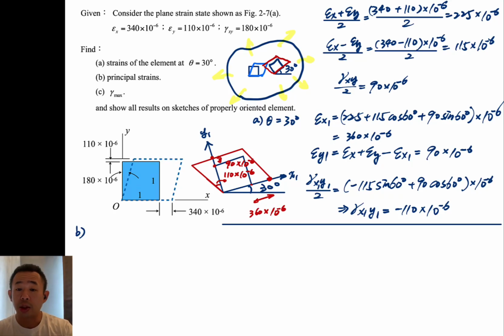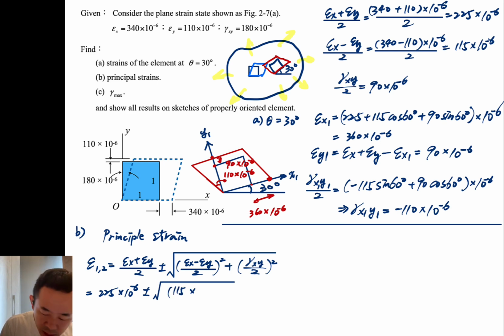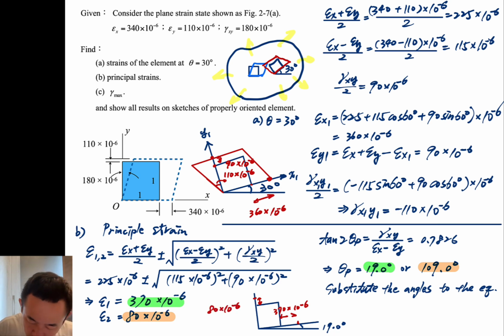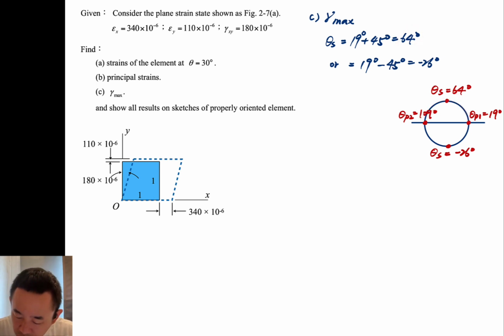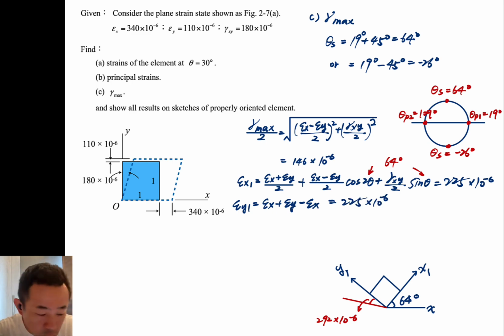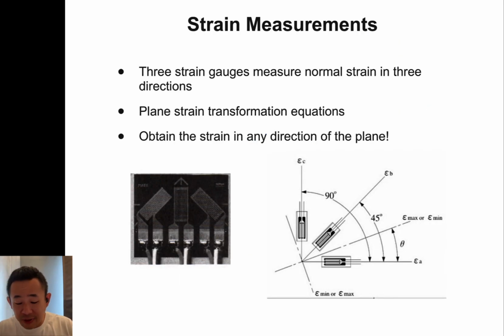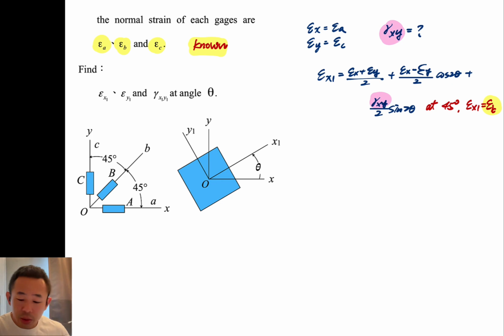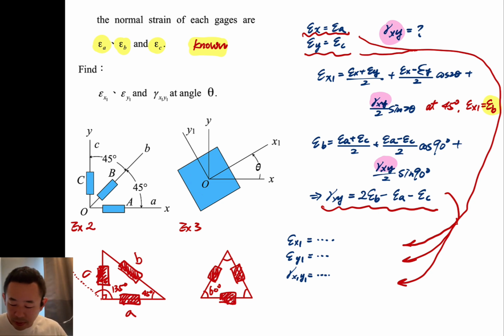20250604 - Mechanics of Materials 材料力學 - EMI - 鄒年棣 Nien-Ti Tsou (MSE NYCU)